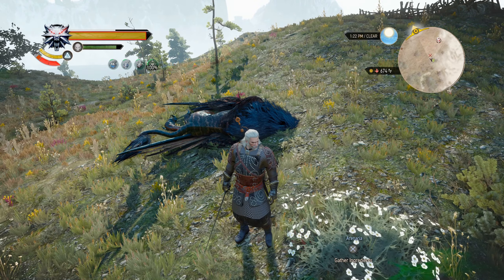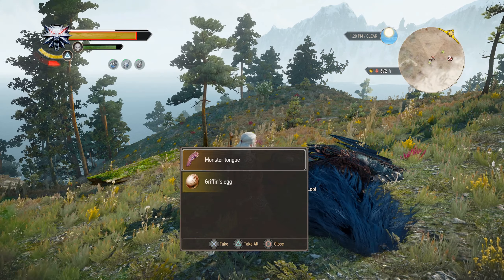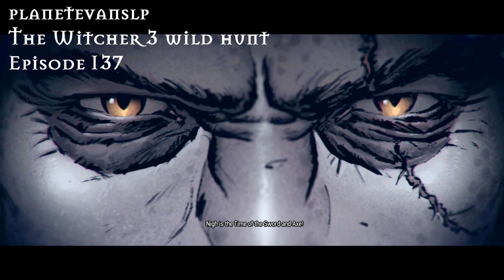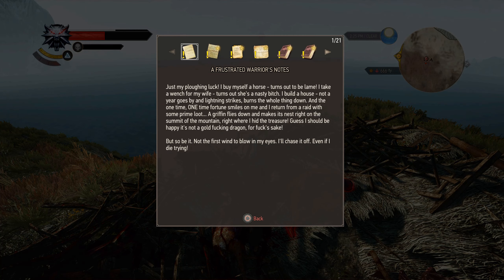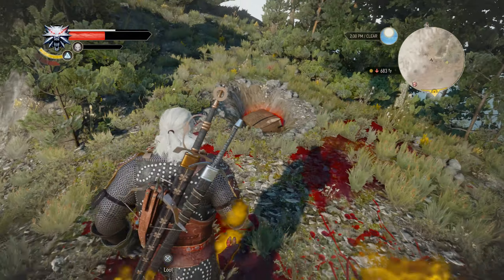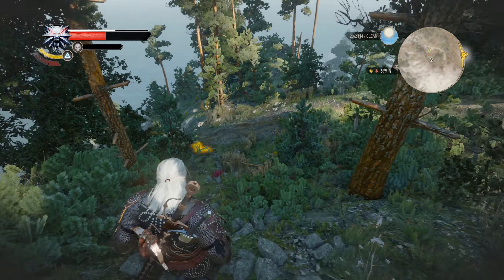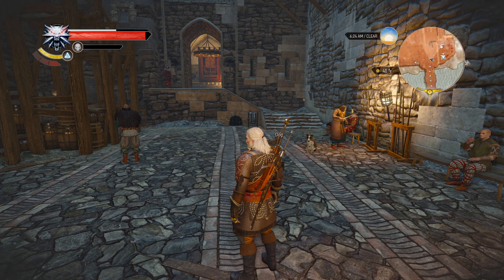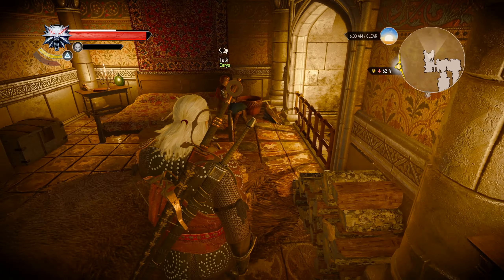The Witcher 3 Wild Hunt Ep. 137 (A Farewell to Skellige! For Now?)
All videos in this Let's Play series were rendered in Blender for Ubuntu. Consider donating to both of those useful open source projects.

My original channel where you can find thoughts on the real world put to video and much more: